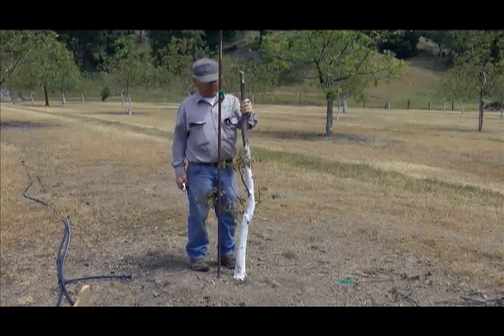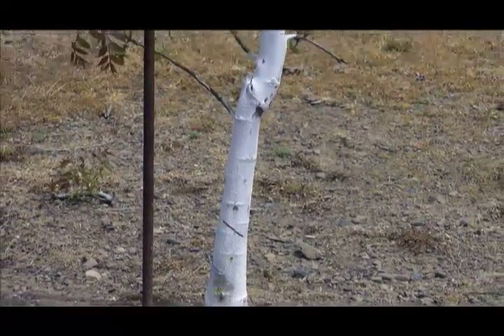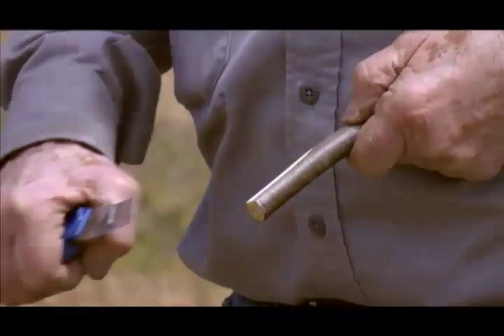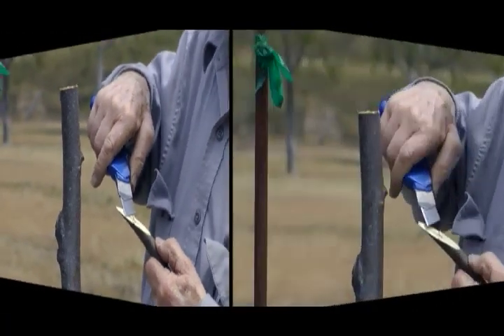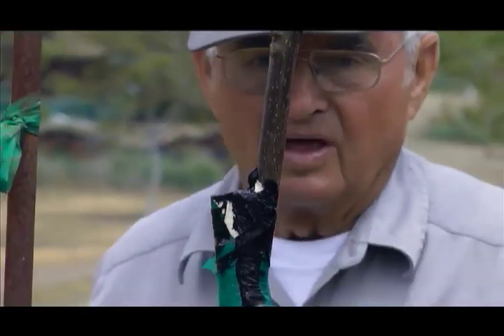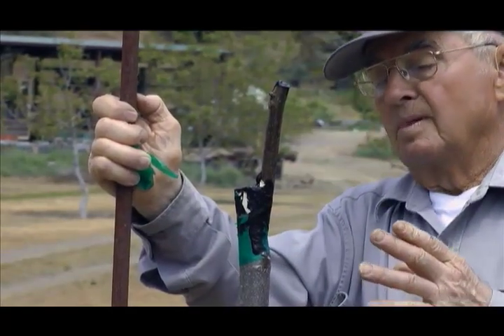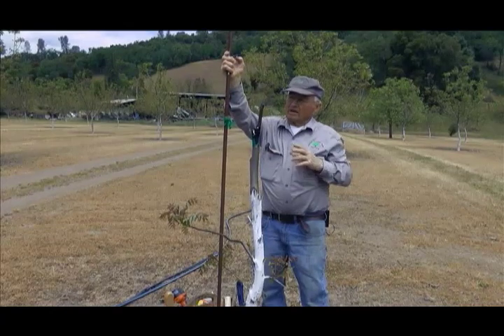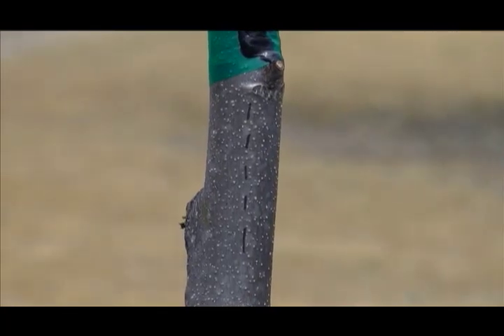How to side-whip walnut trees – UCANR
Nurseryman Alex Suchan shows and describes how to side whip graft walnut trees that are too large for a full whip graft but too small for bark grafting. For more information on walnut propagation and production